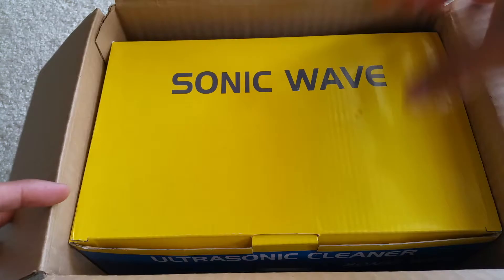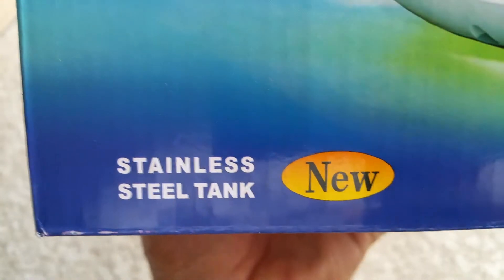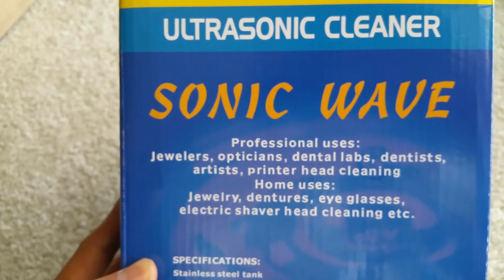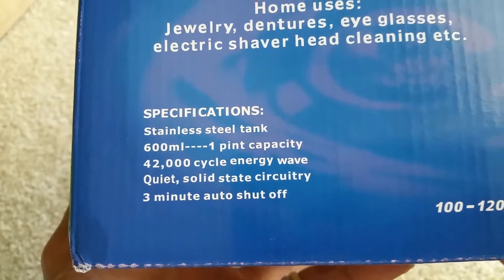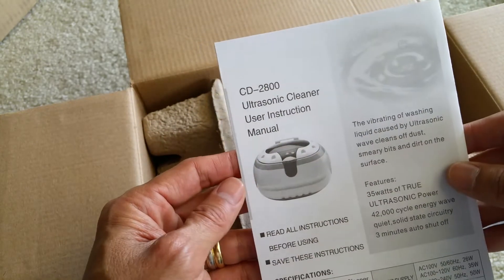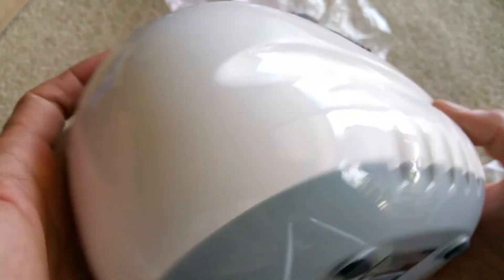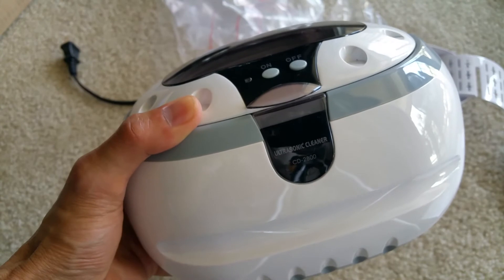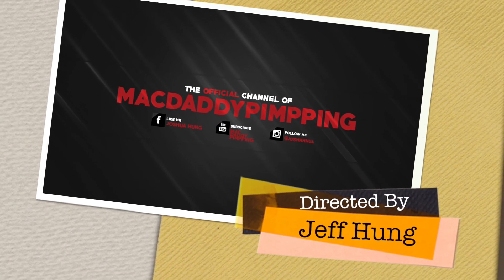Unboxing New Ultrasonic Cleaner ~ Jewelry, Watch, Mainboard, Motherboard 2016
Unboxing New Ultrasonic Cleaner.

Close-Up On How To Clean Apple iPhone 6 6s IC Chip Board/Mainboard/Motherboard/Logic Board!!! Must See & Watch To FIX Your Water Damaged iPhones!

*DO IT AT YOUR OWN RISKS! Not Liable For Any Damages To Your Apple iPhone 6 & 6s!!!